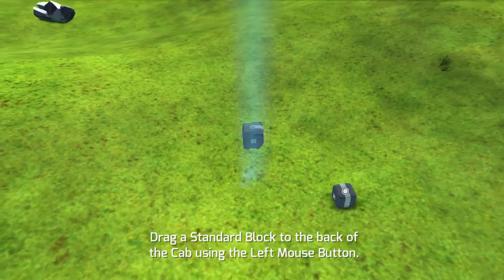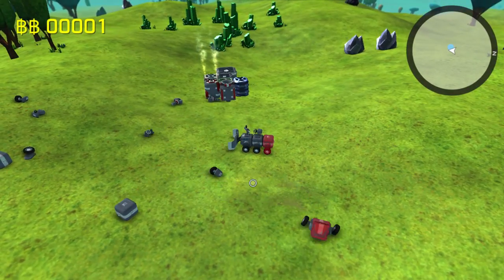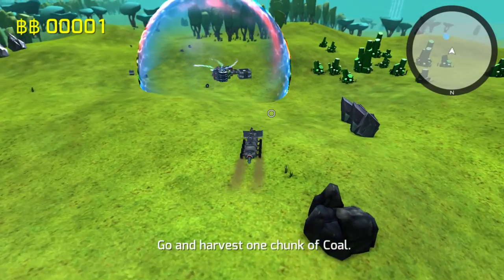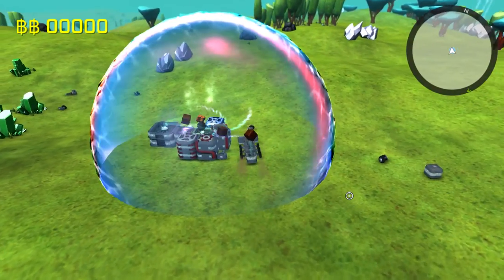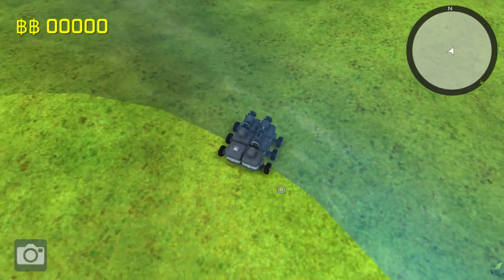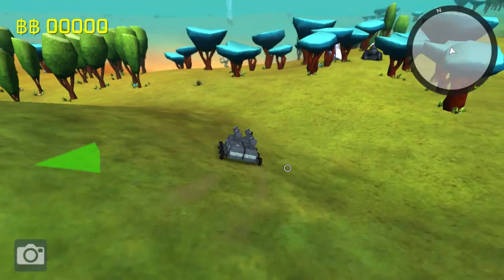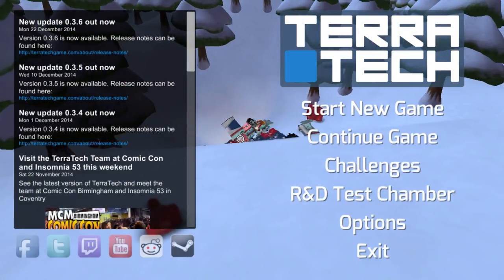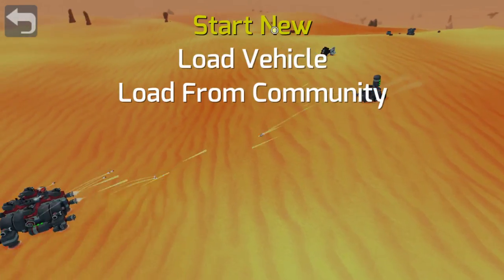TerraTech Game - Early Access First Impression - Gameplay Review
Terra Tech is physic based vehicle building game, involving exploration, fighting and resources gathering as well as tech progression. Game features free demo available from steam

My channel intro was created by Perpetual Creation you can check their channel for more videos

TerraTech lets you design, construct and organise a fleet of unique vehicles to lead to victory as you battle your way across the lawless frontiers of new alien worlds in a quest for glory and profit. In the distant future, Earth's natural resources have finally been depleted, and as an off-world prospector it's your job to travel to alien planets, gather up all the good stuff and blast it back home to get paid. The rarest resources will build the best kit so expand your turf and take out enemy bases to secure your position on each planet.

Build crazy vehicles out of modular blocks! Seek out enemies. Shoot blocks off them and destroy their cockpits. Scavenge their dropped blocks to make your vehicle bigger, stronger and faster.

Build anything you can imagine! Heavy battle tanks? Yes. Fast scout vehicles? Yep. Flying carpet bombers? Why not?! Simply snap the dropped enemy blocks onto your creation by dragging and dropping, then get straight back into the fray!

As Earth’s population expands and environmental damage takes its toll, profit-driven multinational corporations lead the charge to seek out and colonise new planets.
Taking on the role of a prospector for the Survey and Prospecting Program (SAP), it’s up to you to check out a recently discovered exo-planet and harvest whatever resources you can find.Starting off as a humble SAP on a shoestring budget, you’ll have to seek out and refine the planet’s natural assets to build up your base and strengthen your fleet, all while defending your turf from all sides. New vehicle parts and weapons can be scavenged from other prospectors or built from the minerals and resources you find, and by researching new technologies or buying new blueprints you can further boost your fleet’s capabilities.
TerraTech is the ultimate exploration and combat game. Procedurally generated worlds and an almost limitless array of vehicle design and customisation make for a unique experience for every player. Make your vehicles as big, small, powerful, useful or just plain crazy as you like – the choice is yours. Ally yourself with one corporation and rise through the ranks to profit and glory, or hedge your bets and cherry ­pick from a range of them, accessing powerful new technologies but risking more of your cash reserves to support their different energy sources.
Terra Tech was founded on kickstarter and gather over 1650 supporters rising $39 000.